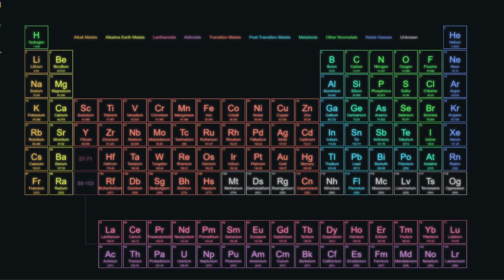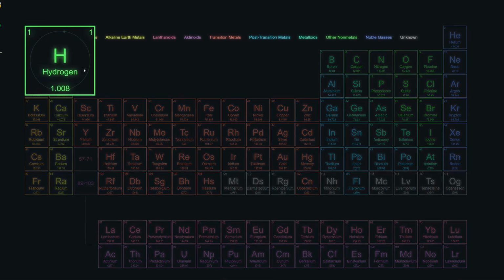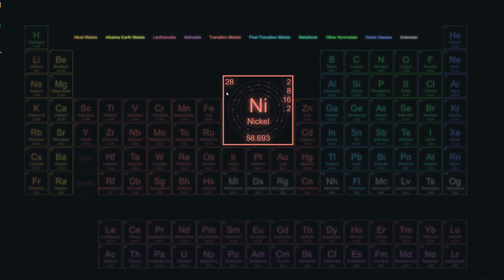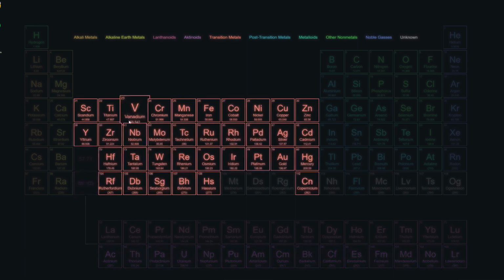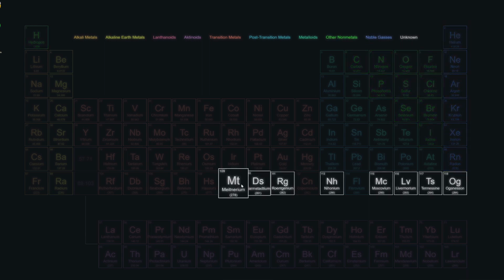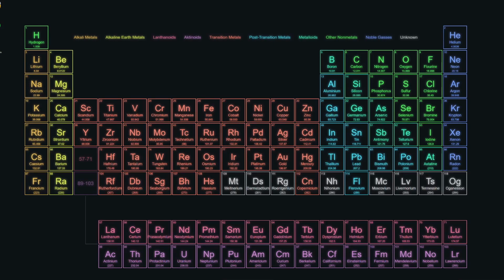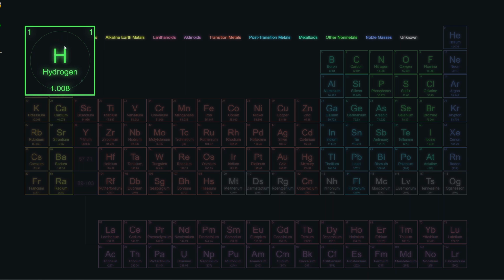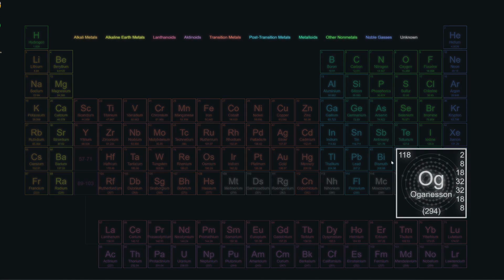Intro To The Periodic Table Of Elements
Thanks to Lively Wallpaper for the Interactive Periodic Table

This video is just a quick intro to the periodic table I will go more in-depth in my upcoming video